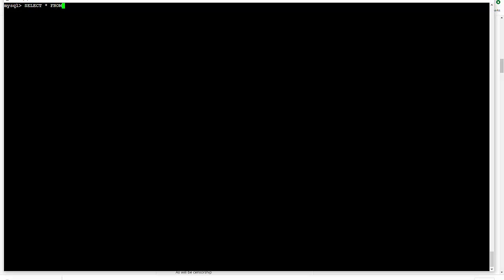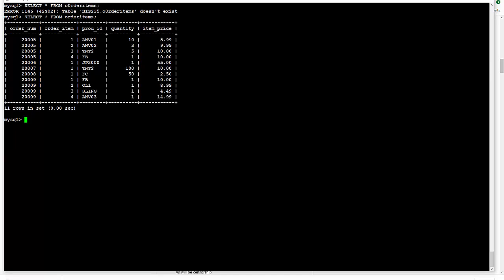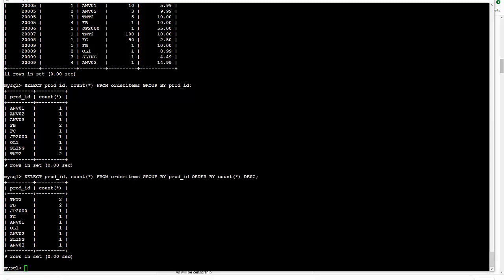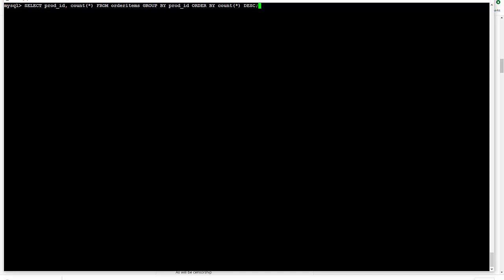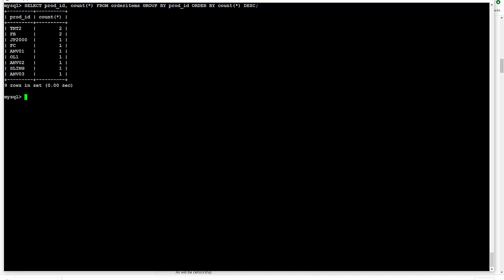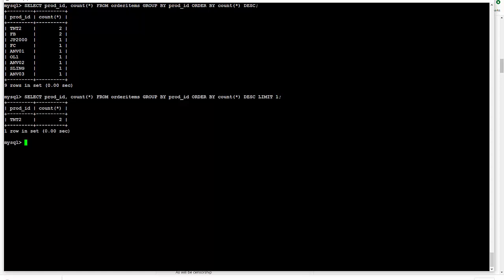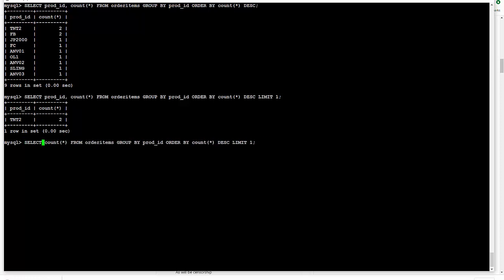HW5Q7 Bonus Solution